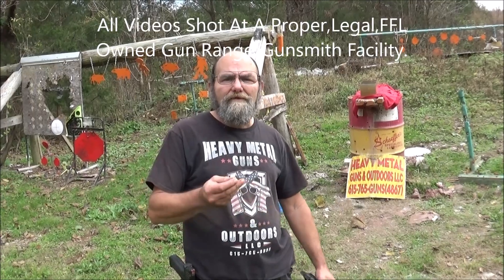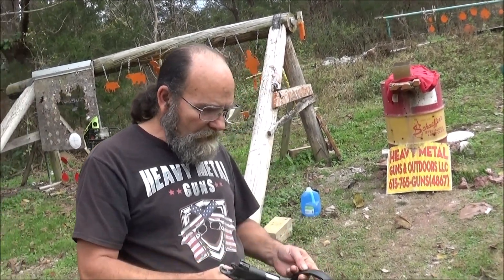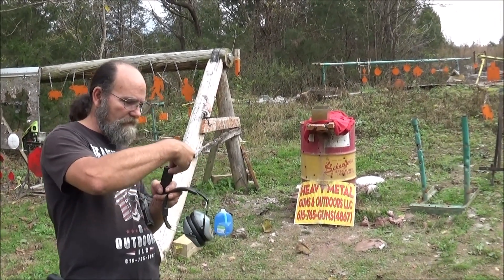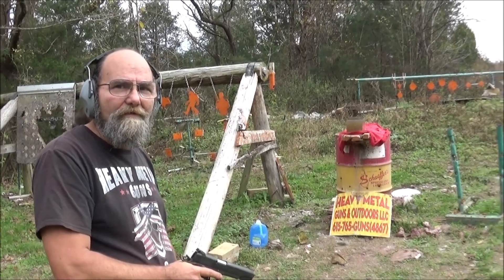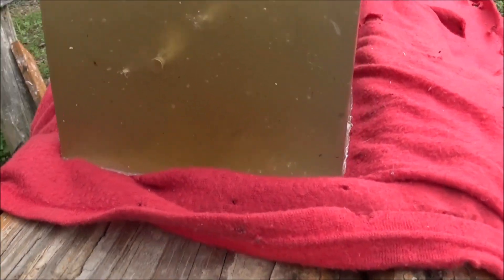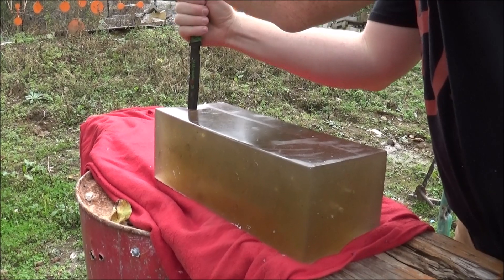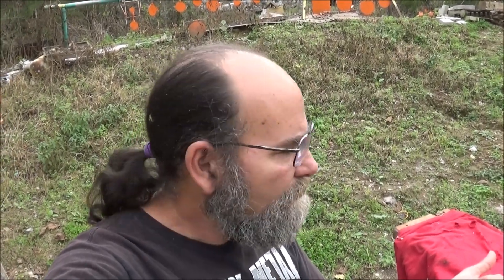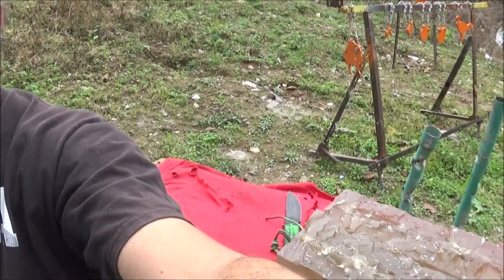40 Colt In Gel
Colt SCHP 40 In Gel